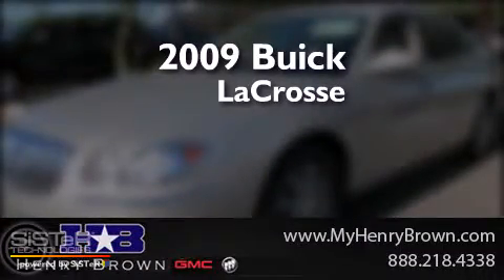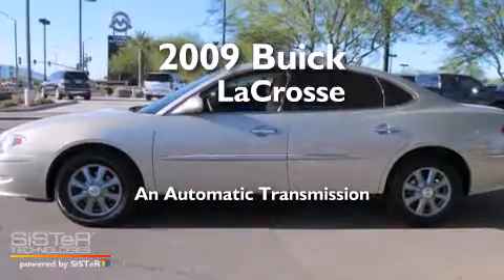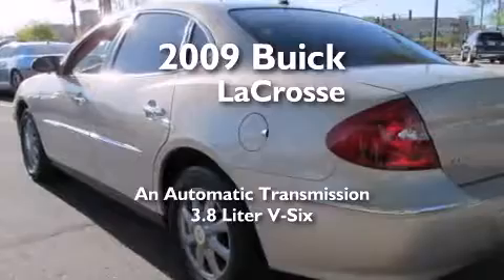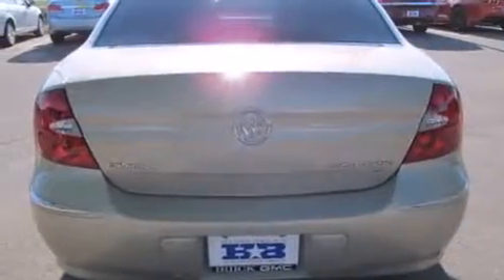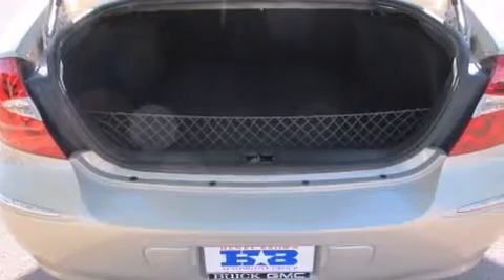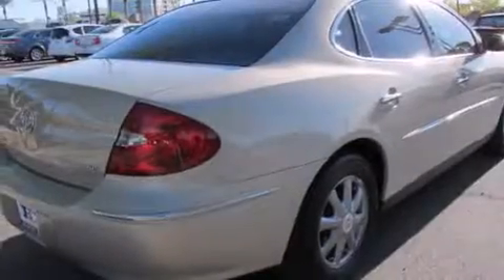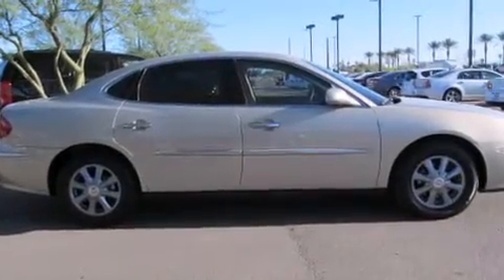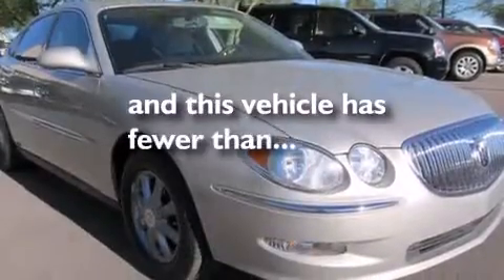2009 Buick LaCrosse Phoenix AZ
Year : 2009
 Make : Buick
 Model : LaCrosse
 Engine : 3.8L V6
 Trans . : Automatic
 Exterior : Gold Mist Metallic
 Miles : 48,768
 Interior : Beige/coffee
 Stock : 3B64A

 1550 E. Drivers Way